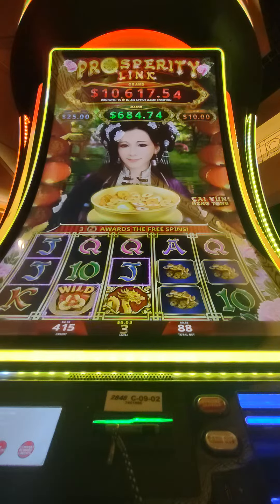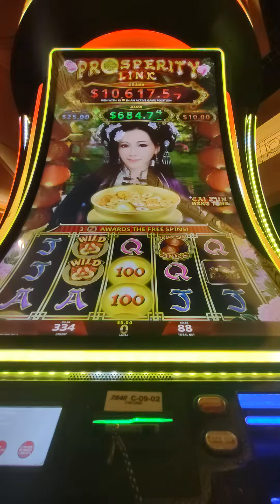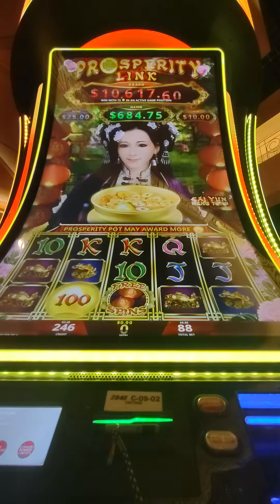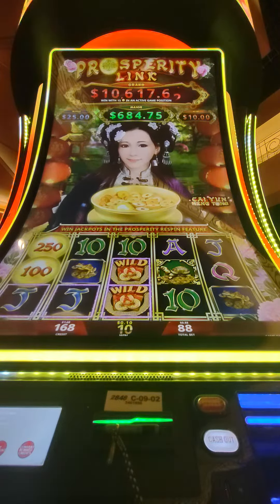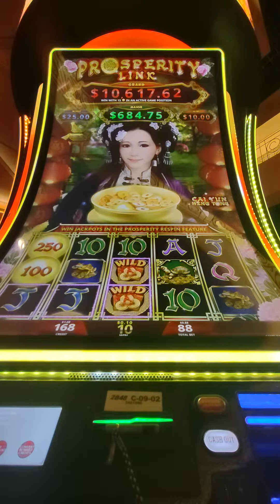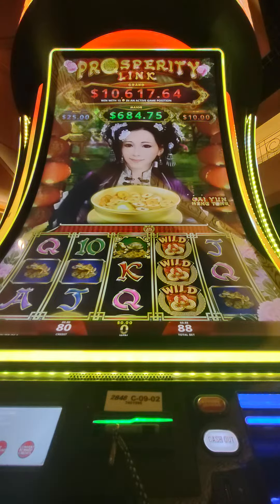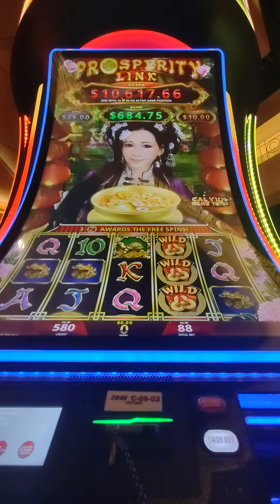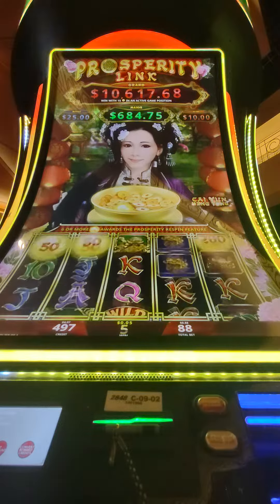Prosperity Link Full Game Play Review. got bonus round. tip play 5-10 rounds to determine if warm